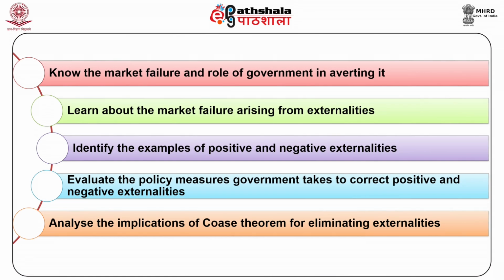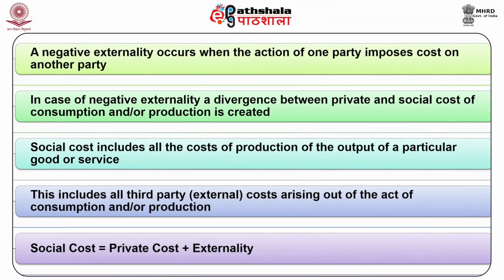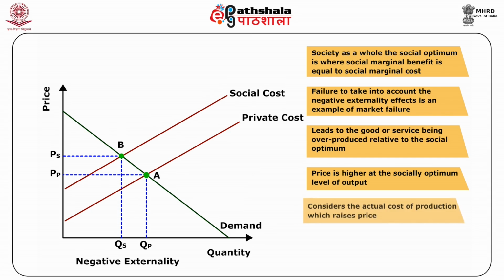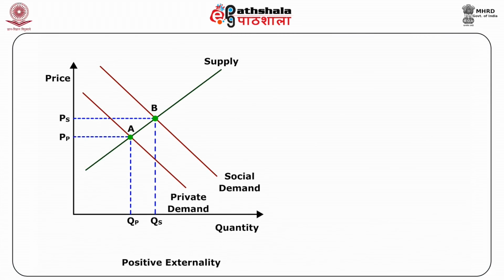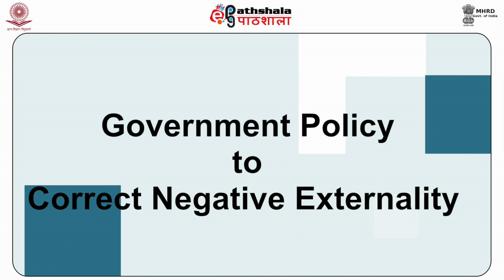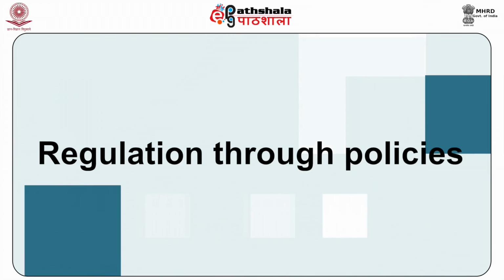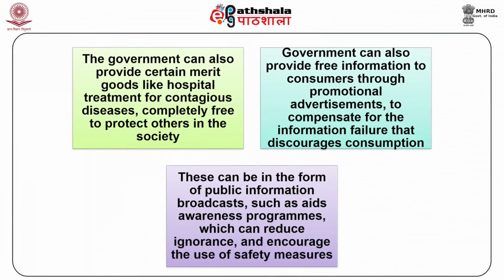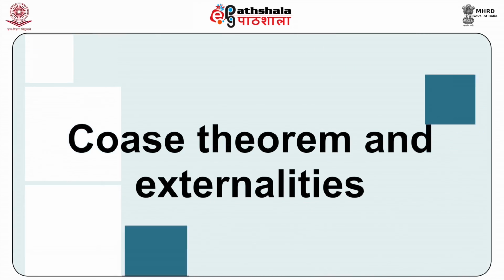Market failure and functions of government- Externalities